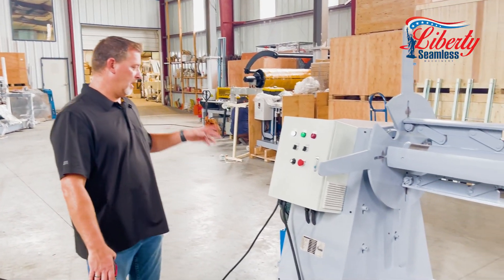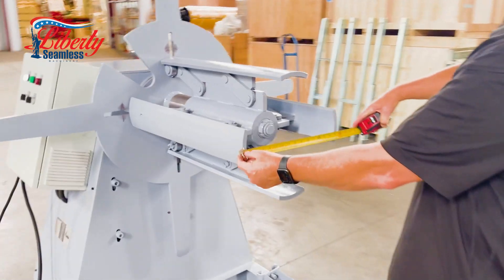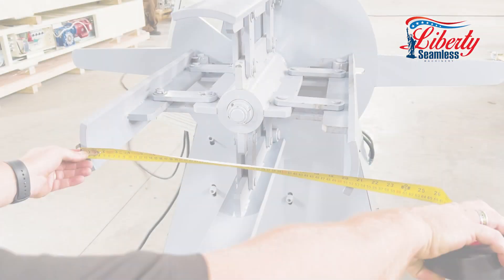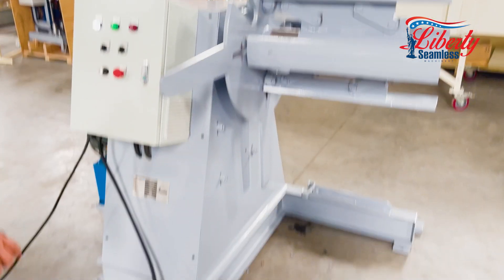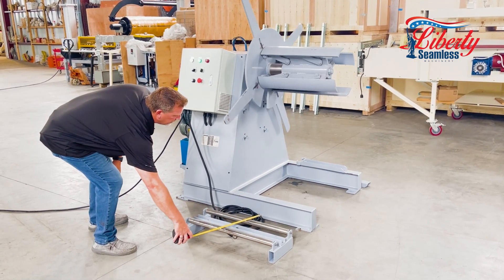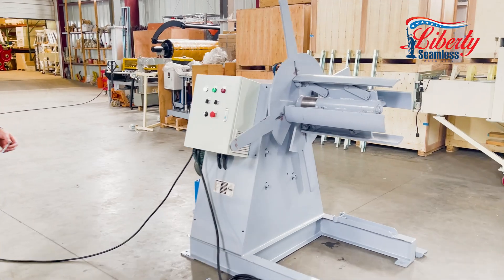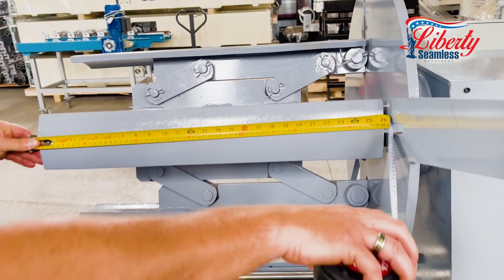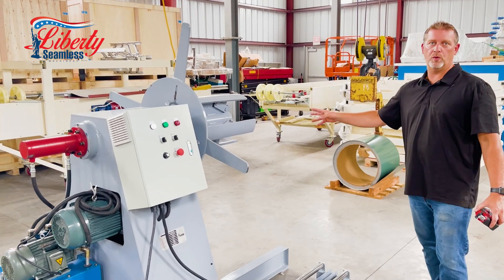Hydraulic decoiler machine / recoiler with hydralic expension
Hydraulic decoiler machine with hydraulic arbor expansion.
Up to 6000lbs /  3ton load
Up to  24inch wide coil.

This electric hydraulic uncoiler / decoiler for coils up to 6000 lbs (3 tons) and 26" wide is a standard piece of industrial equipment used in roll forming, stamping, and cutting lines to efficiently and safely uncoil heavy metal strips.
Key Specifications:
    Capacity: 6000 lbs (approx. 2.7 to 3 metric tons).
    Max Coil Width: 26 inches (approx. 660 mm).
    Operation: Features a hydraulic system for controlled expansion of the mandrel to grip the coil's inner diameter, and electric AC motor for controlled unwinding.
    Coil Inner Diameter (ID) Range accommodates standard inner diameters, such as 15" to 21"
    Control System: includes an electric control system with Variable Frequency Drive (VFD) controls, to adjust the unwinding speed and tension to match the production line requirements. Comes with limit switch for better synchronization with other equipment in production line.